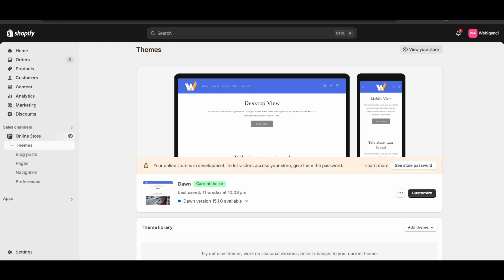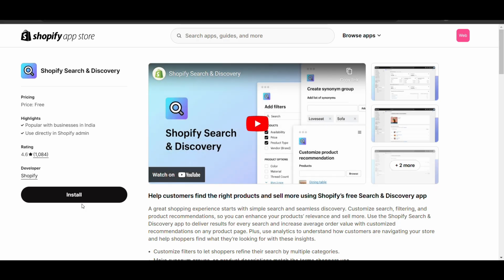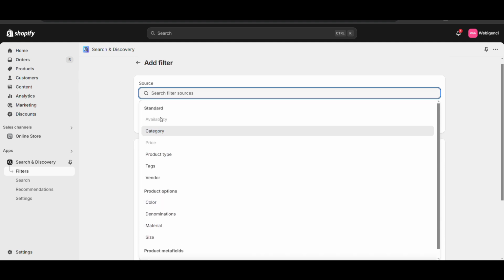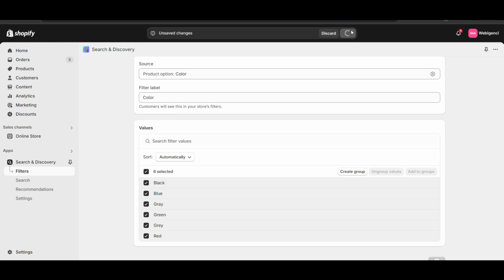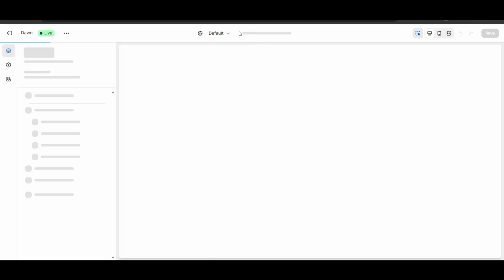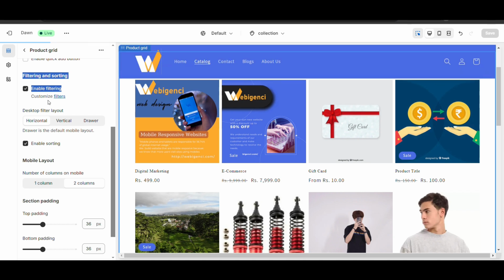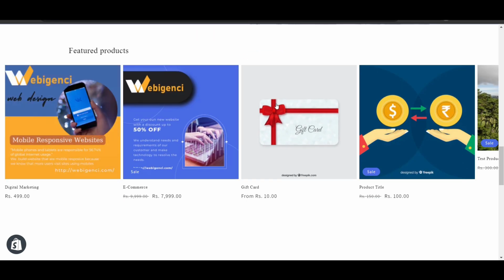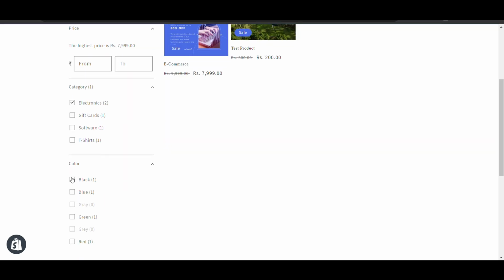How to product filter option in shopify for free | Sidebar filters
In this video, I’ll show you how to add product filter options in your Shopify store for free, with a focus on adding sidebar filters. Filtering products by price, categories, or custom attributes enhances user experience and helps customers find exactly what they’re looking for. Follow along as I guide you step by step to set up these filters without the need for any paid apps. Perfect for anyone looking to optimize their Shopify store!